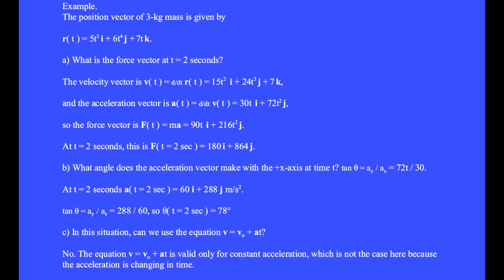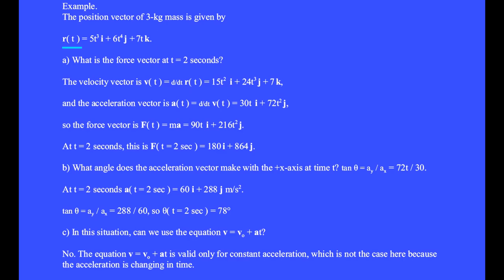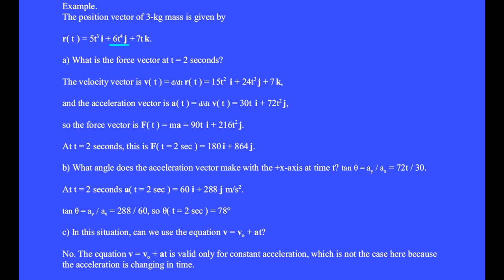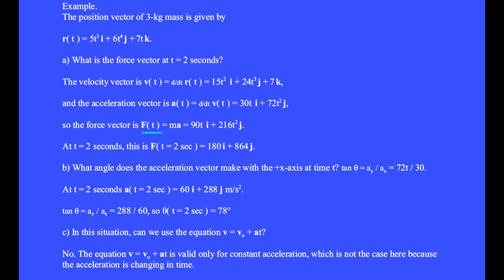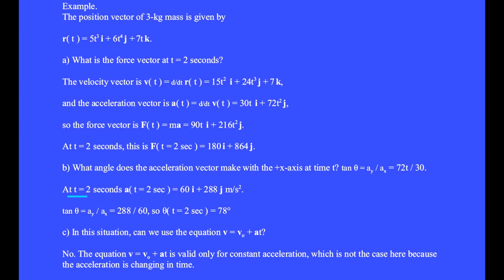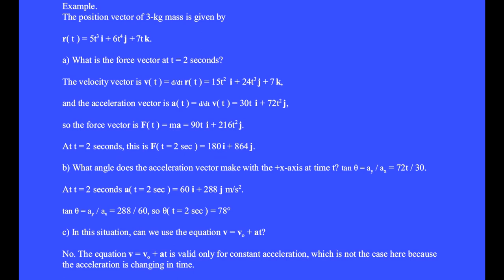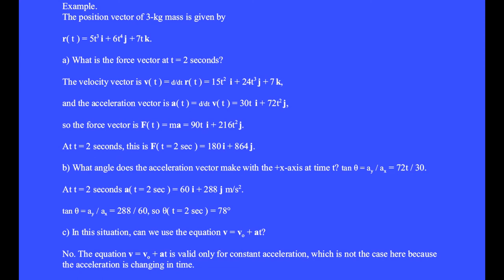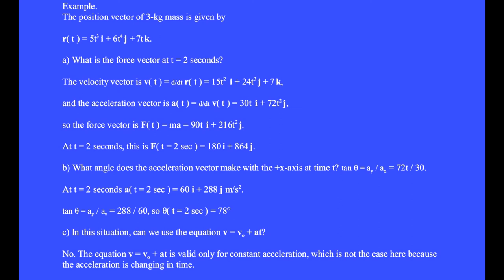Differentiating the position vector to get the force vector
Here is an example of the procedure. For more physics videos by Dr. Robert Dalling, click the channel The playlist is Physics-by-Robert-Dalling.